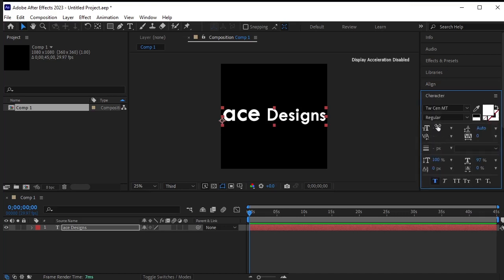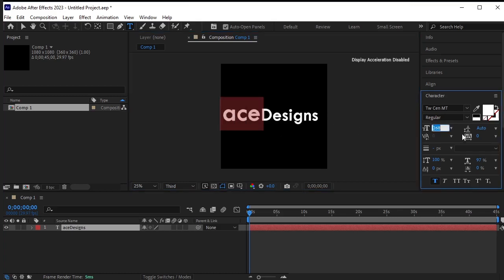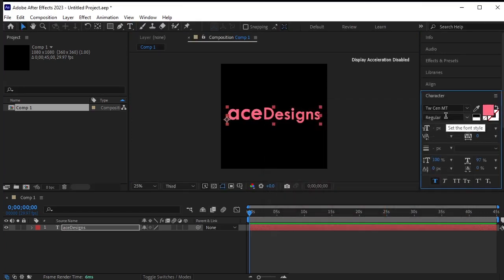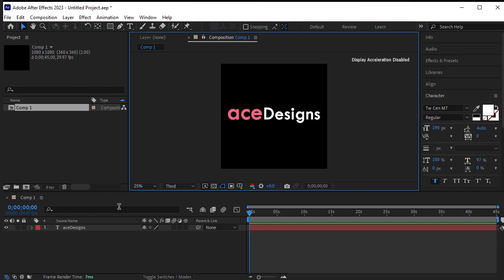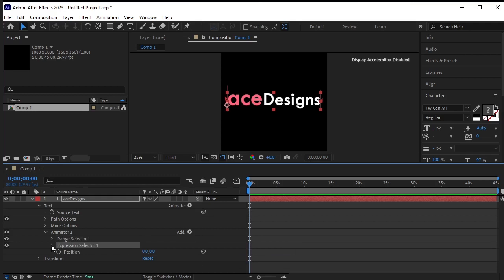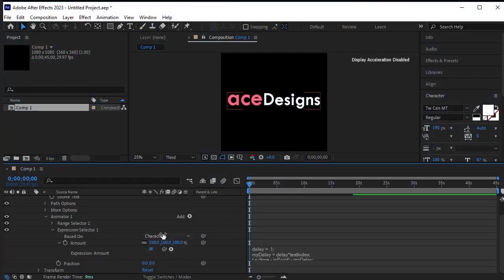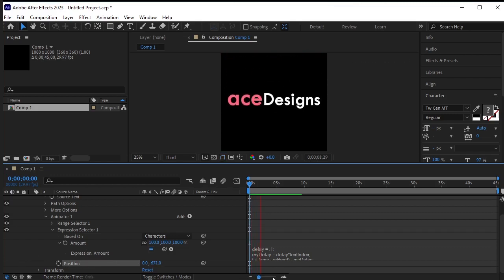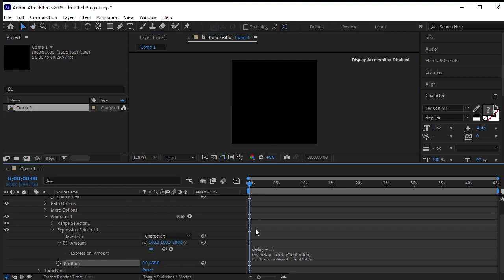Easy and creative Text Animation Tutorial -How to Animate Text in After Effects-How to After Effects